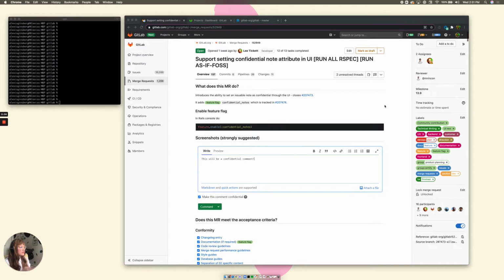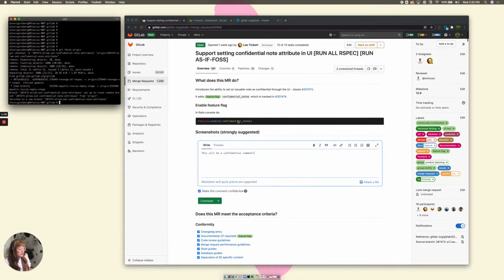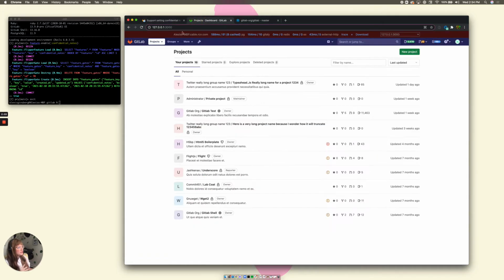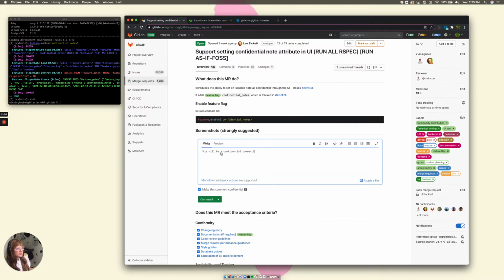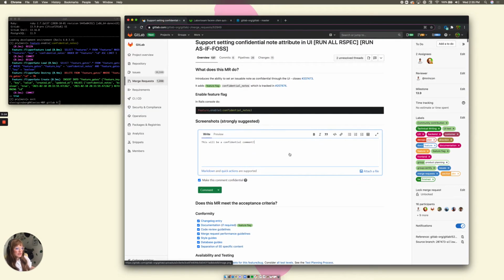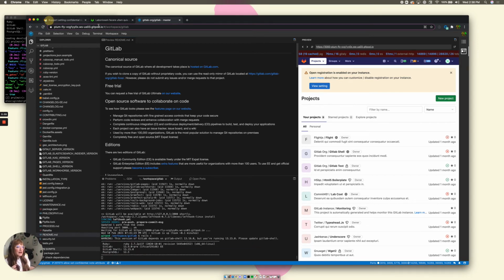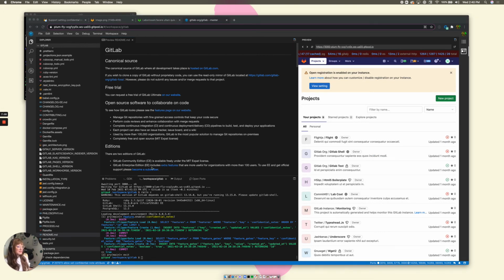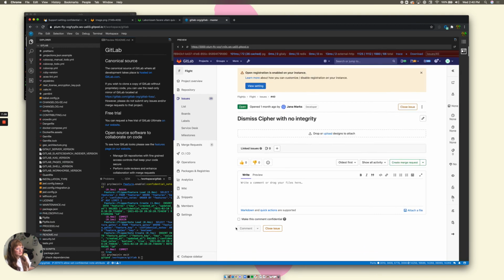Reviewing merge requests in GitPod and local GDK as a designer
Alexis from the Design team gives a very high-level overview of reviewing MRs in GitPod vs local GDK.